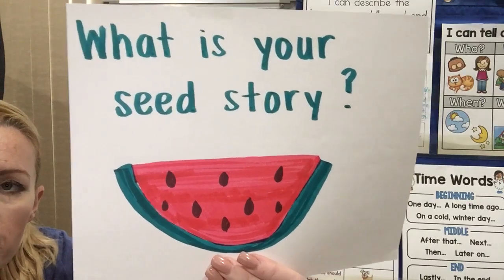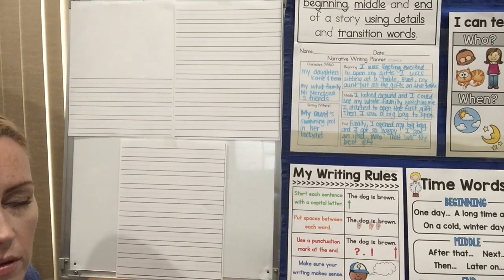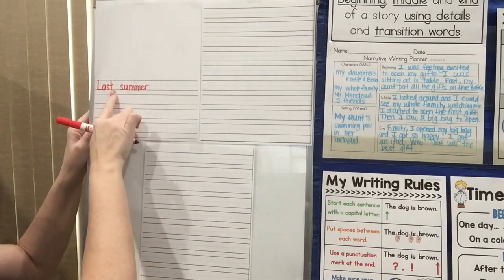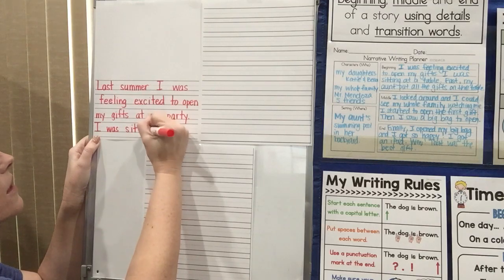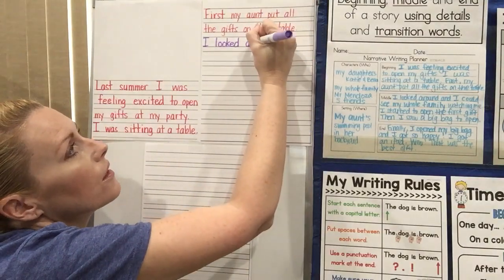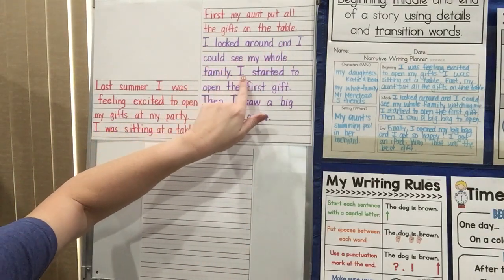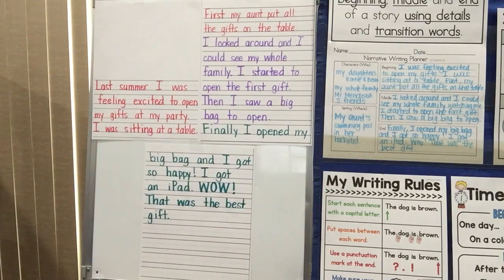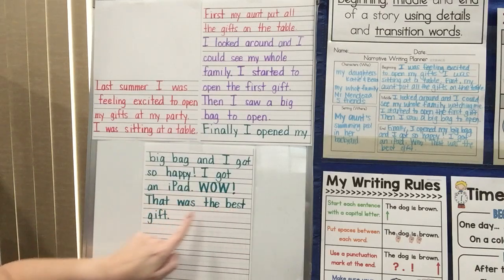Narrative Writing Day 3 4/2/2020